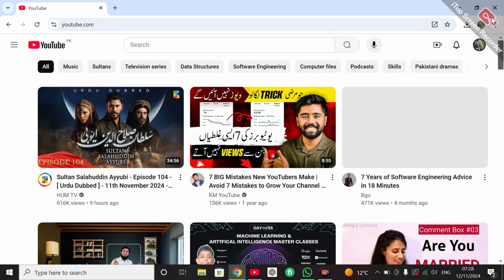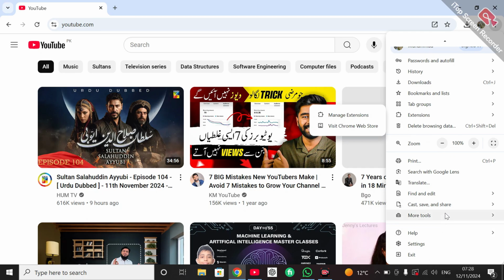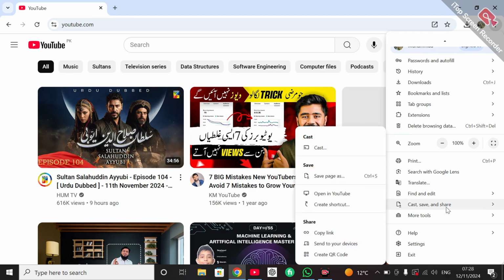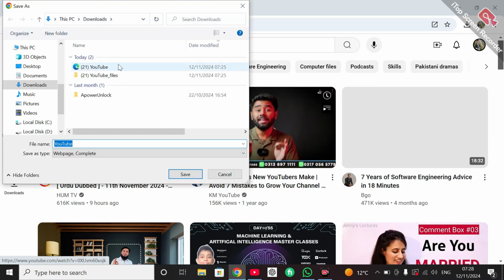How to Install YouTube App In PC or Laptop | Install YouTube App on Window 10 & 11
In this video, you will be gain knowledge  about the installation of YouTube in your Laptop or PC.